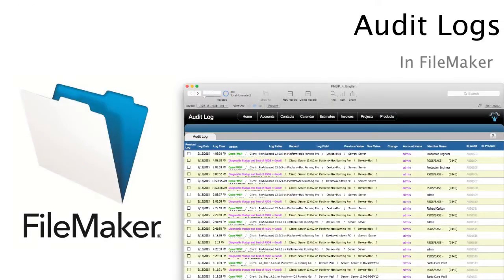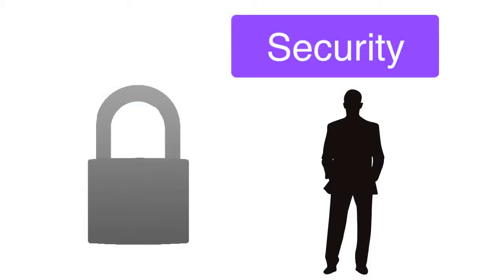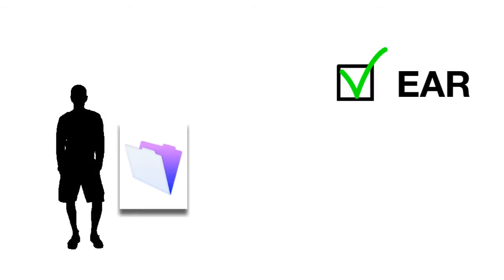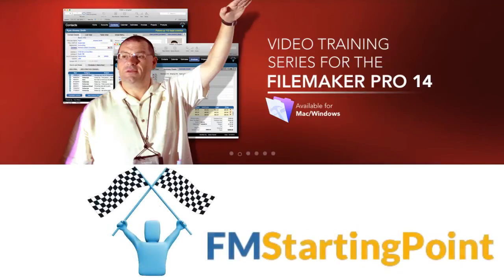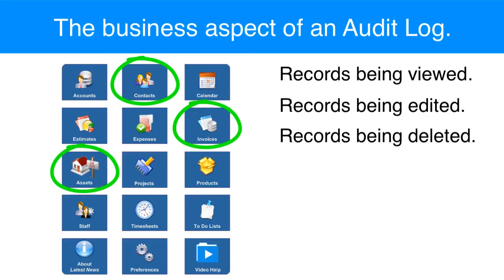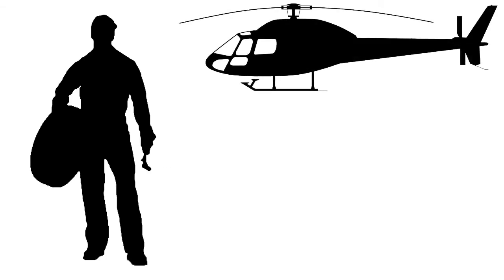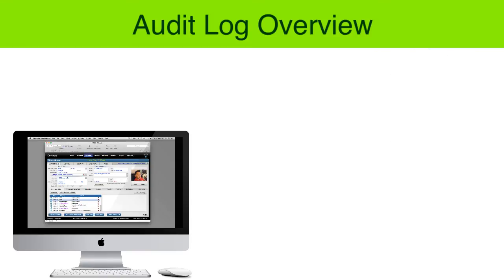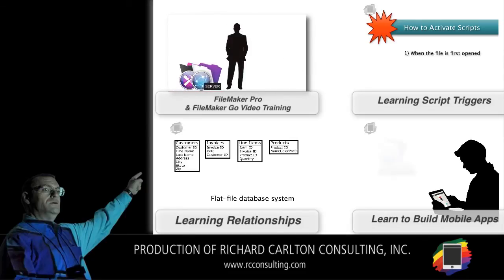Audit Logs in FileMaker 14 - Overview Tutorial | FileMaker 14 Video Training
Get an overview of what audit logs are and how you can implement them into your copy of FM Starting Point.